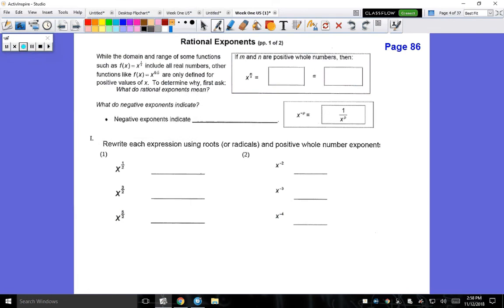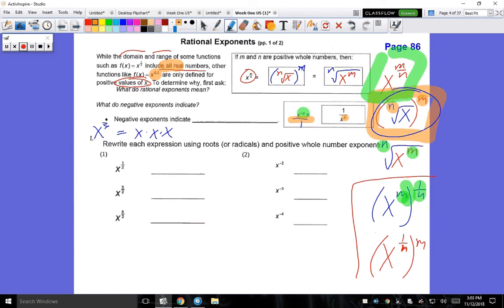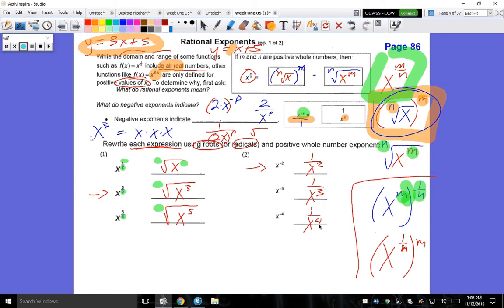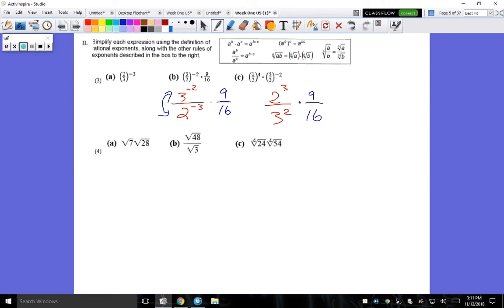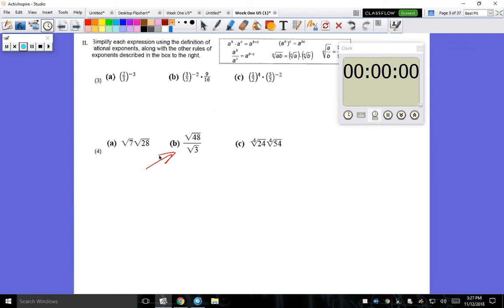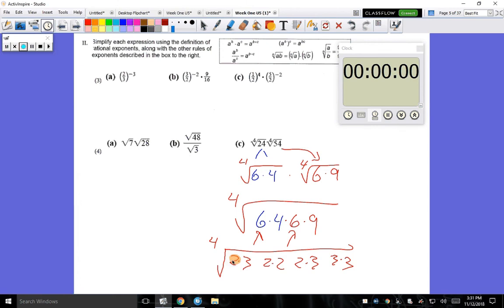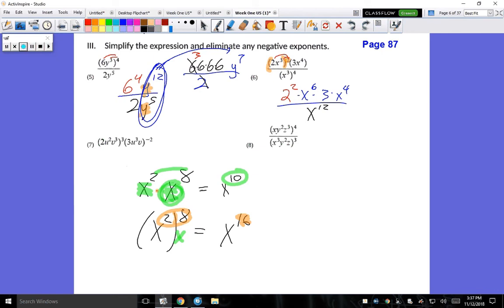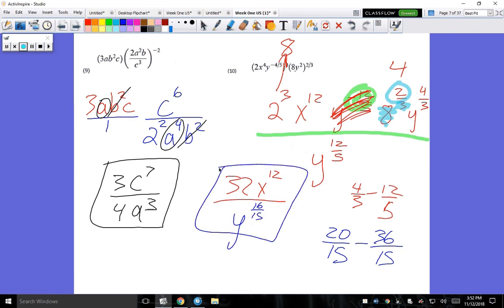PreCalculus | Unit 5 - Exponential & Logarithmic Functions (Day 1)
Exponential & Logarithmic Functions (Day 1)